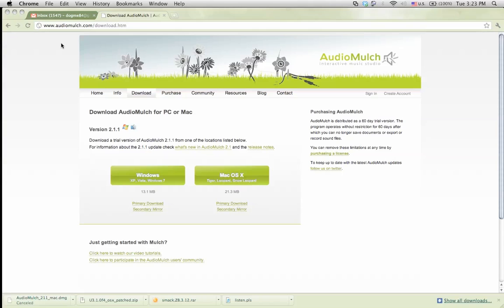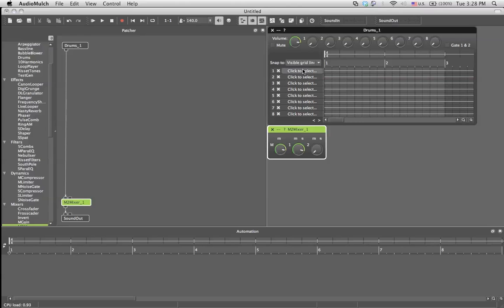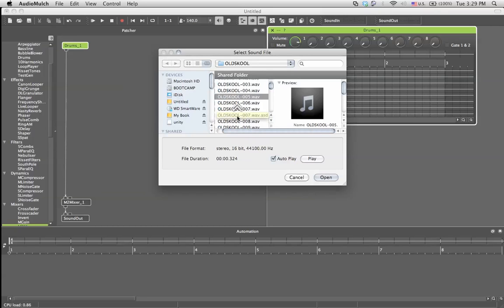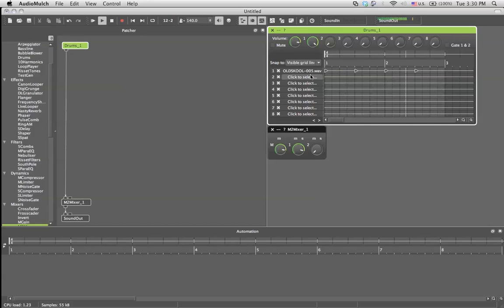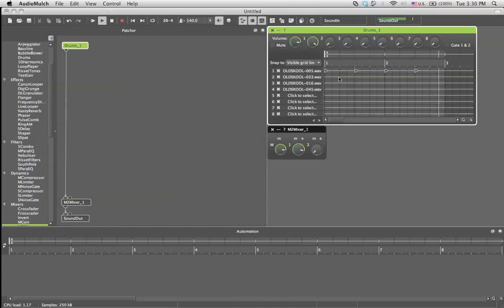How to Produce Music Using AudioMulch Part 1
Part 1 -- First tutorial with audiomulch and short overview of the drum module and the 2 channel mono mixer.